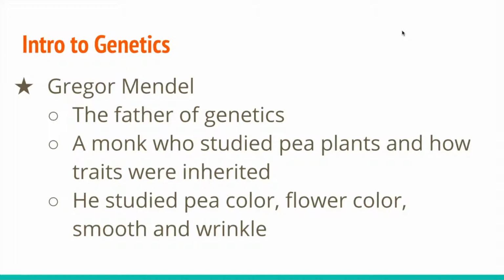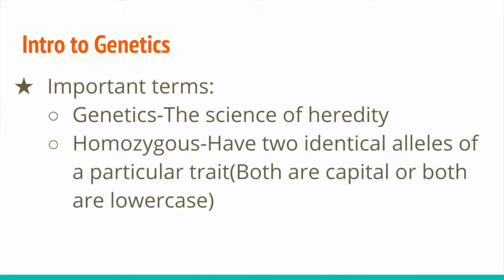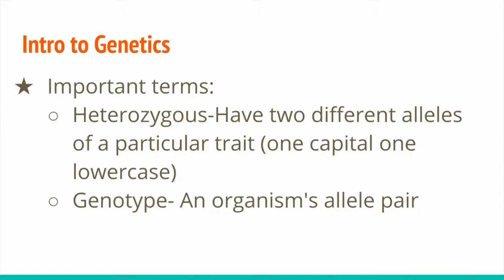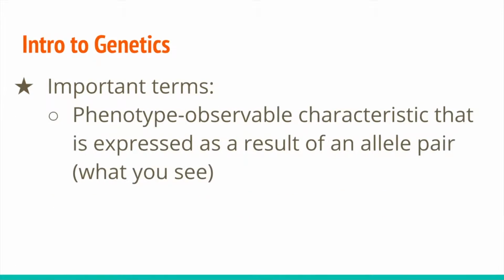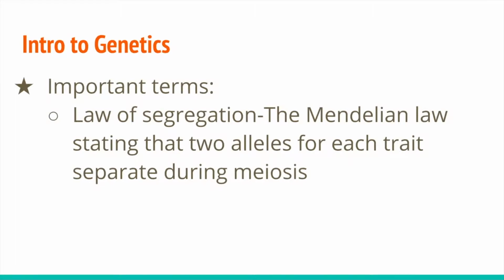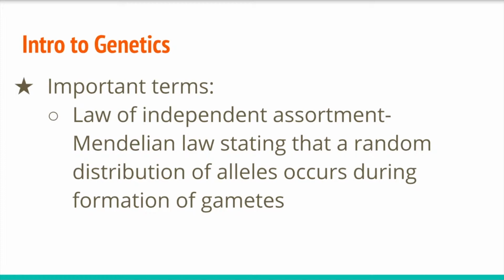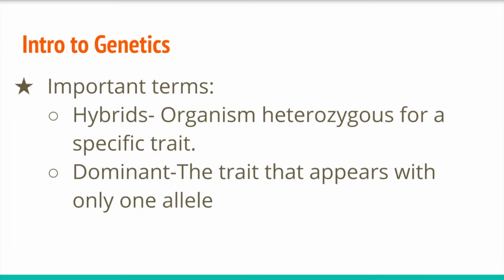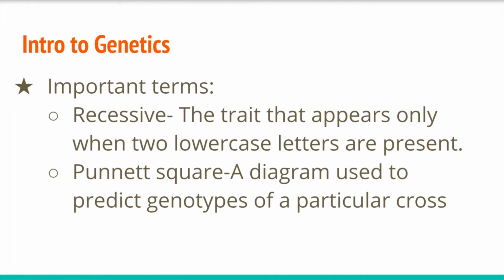Intro to genetics